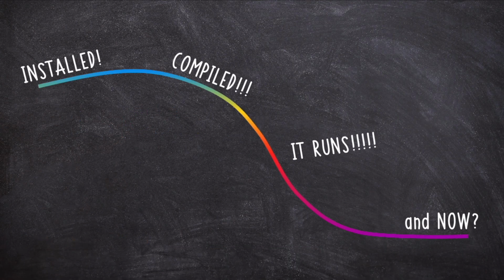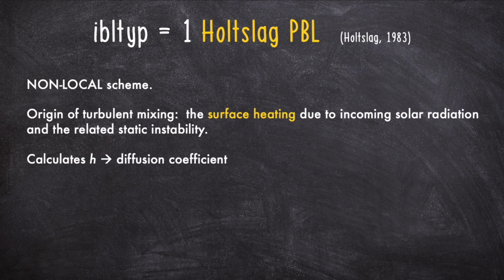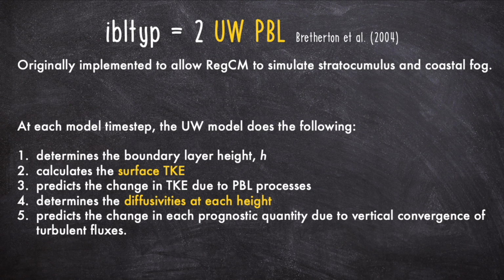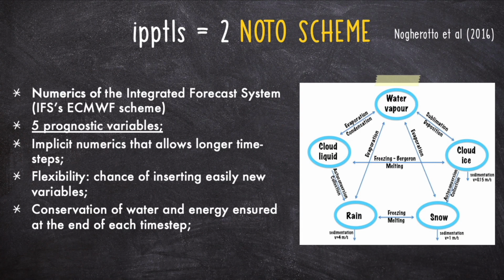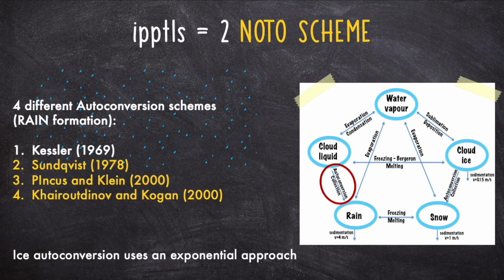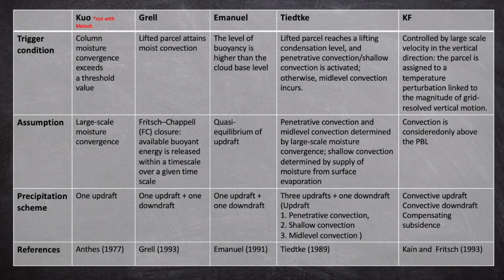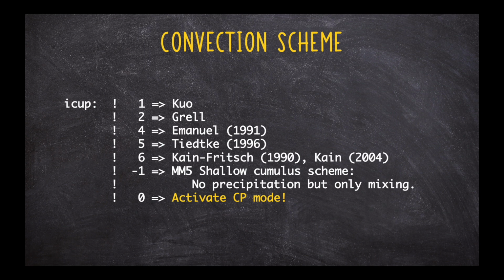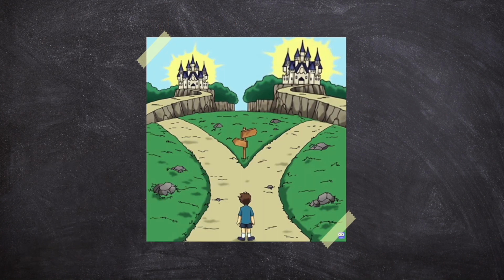RegCM5 parameterizations, Nogherotto